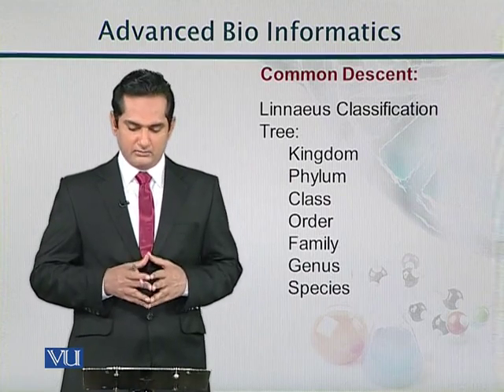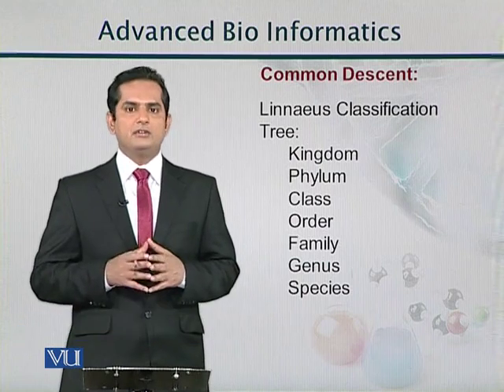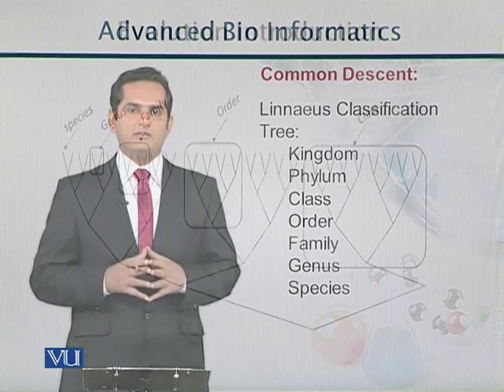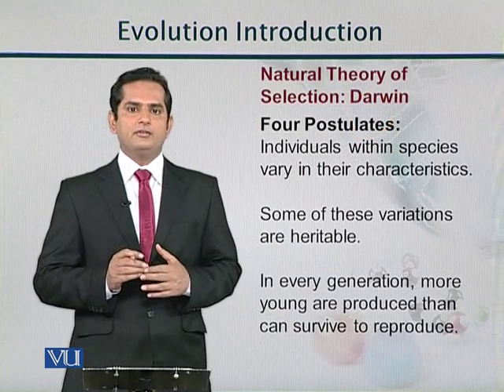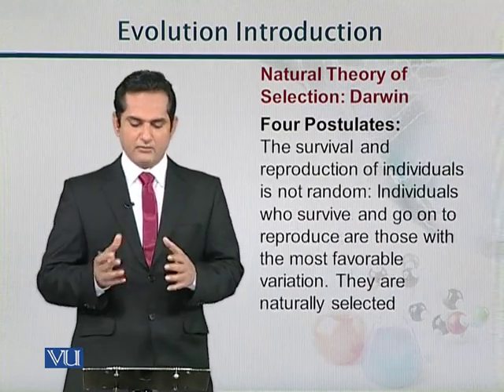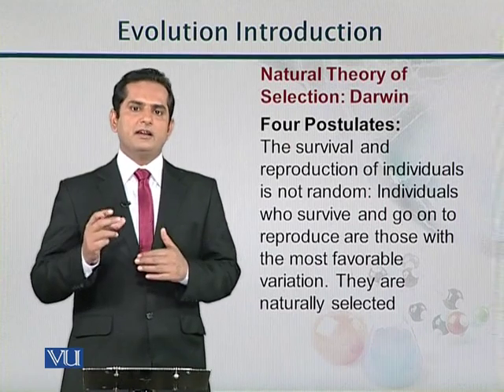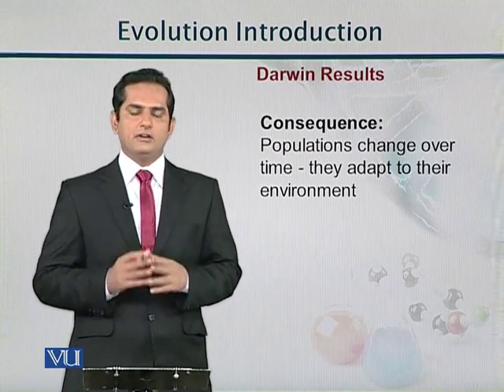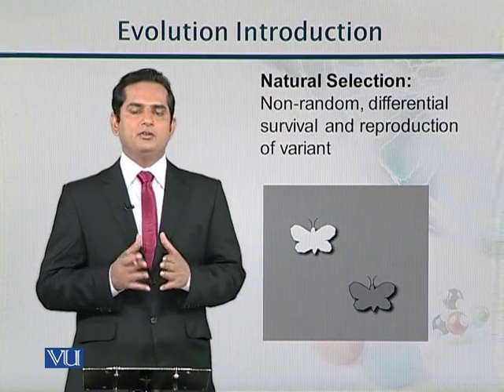BIF731_Topic042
BIF731 - Advanced Bioinformatics: Topic 42 - Evolution introduction